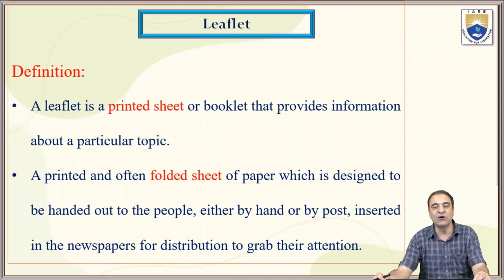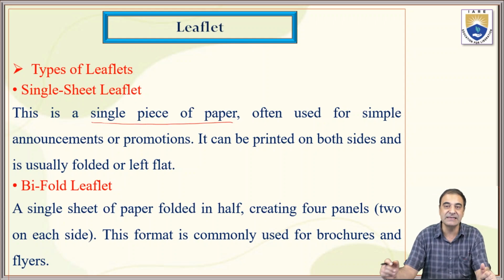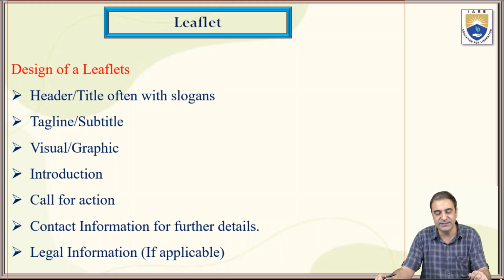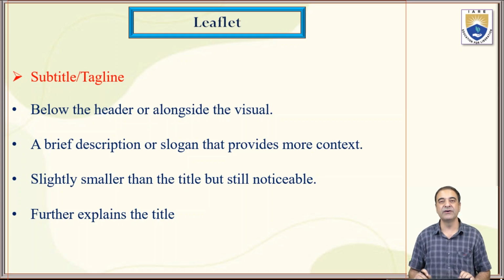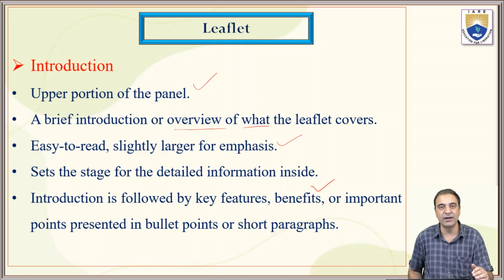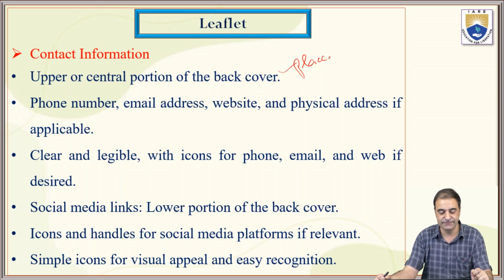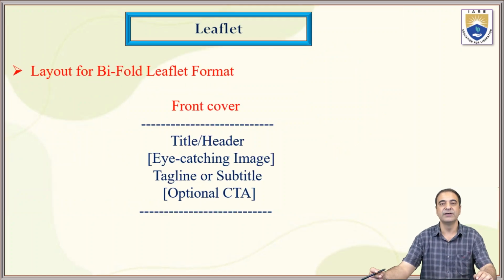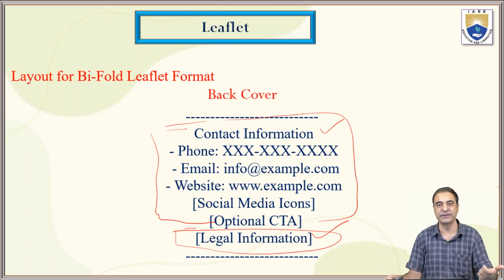Leaflet by Dr. Jan Mohmad Pandit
Leaflet by Dr. Jan Mohmad Pandit | IARE

Telangana, India.